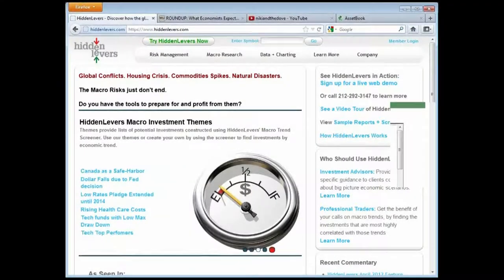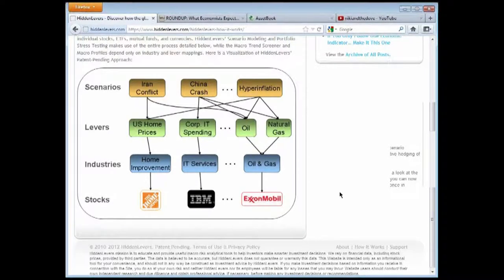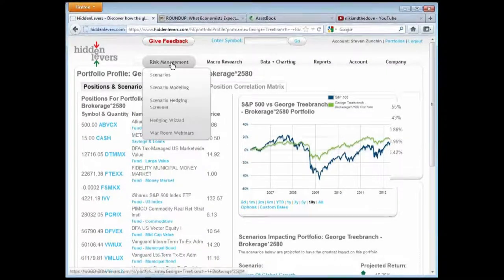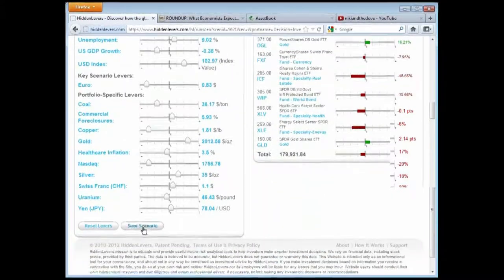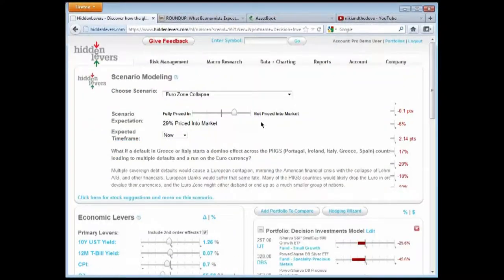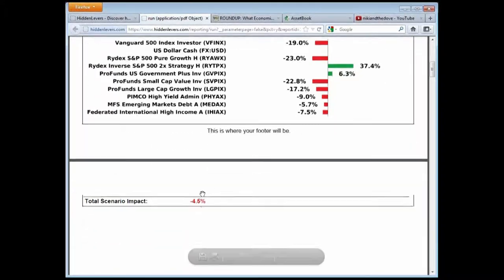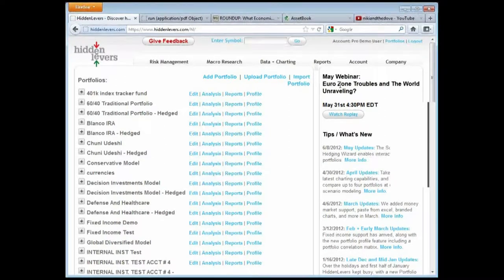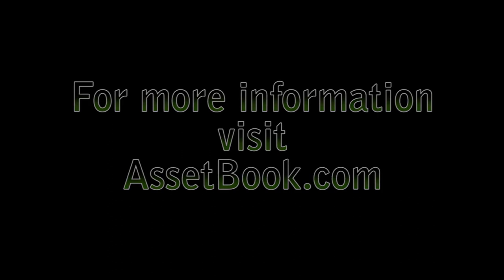AssetBook Webinar - Hidden Levers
In this webinar, AssetBook integration partner, Hidden Levers, gives a demonstration of their software.